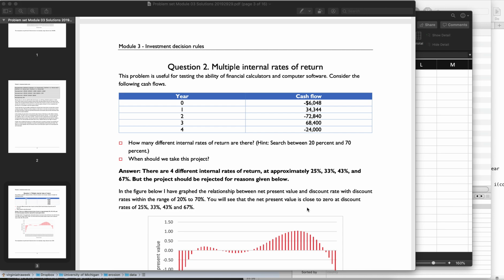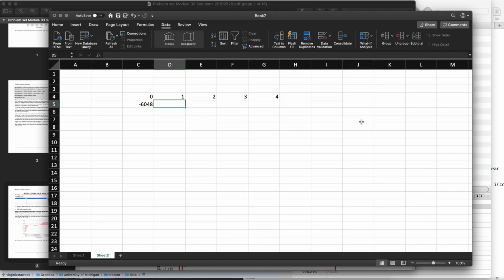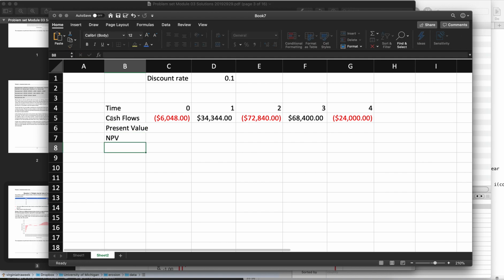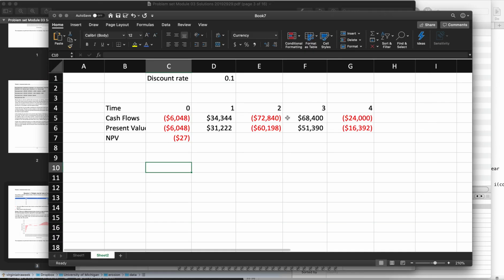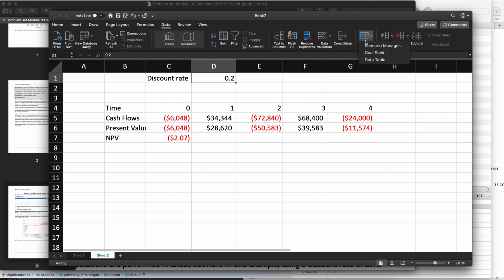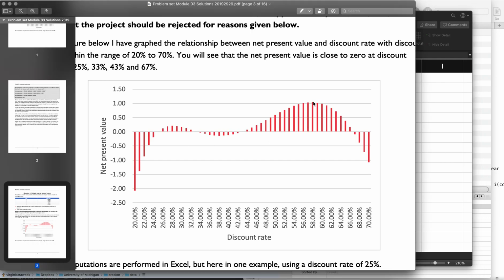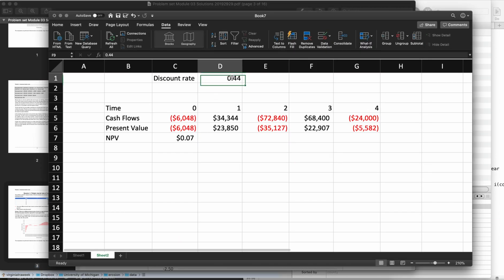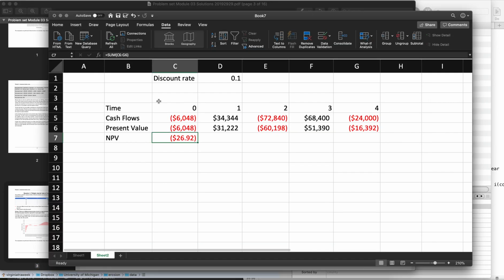Module 3 Question 2